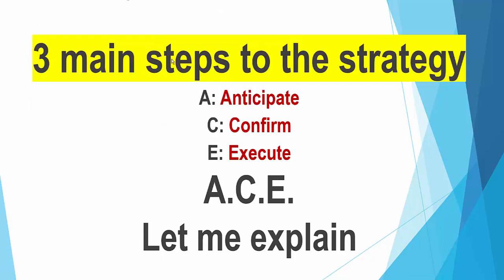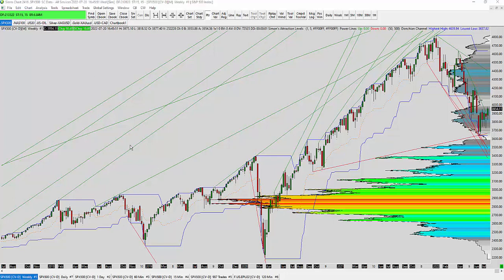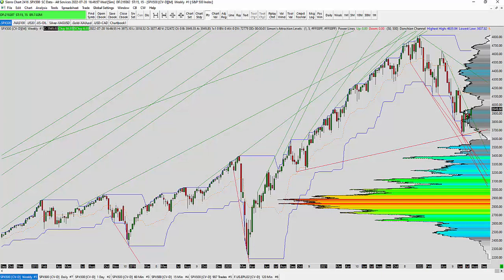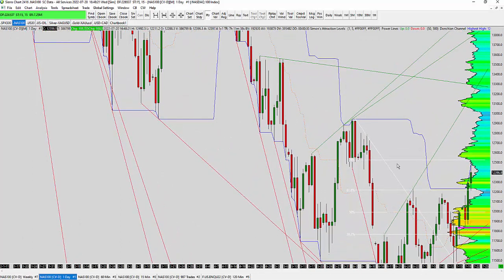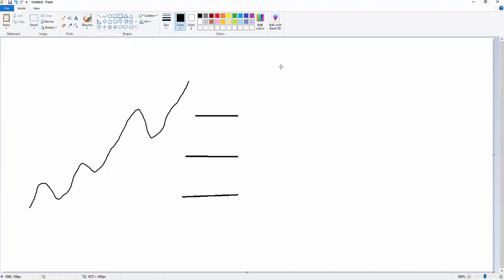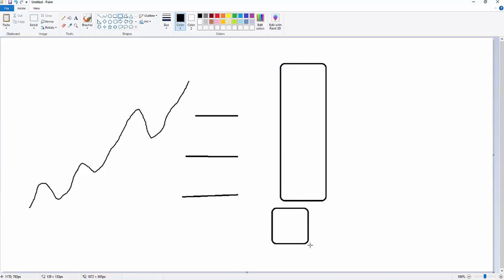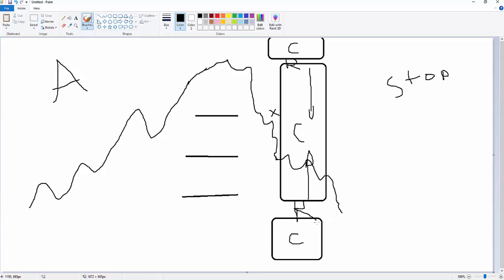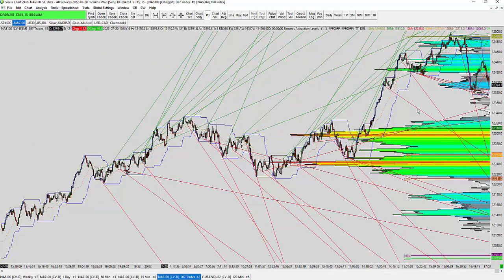More Details on VolumeProfile